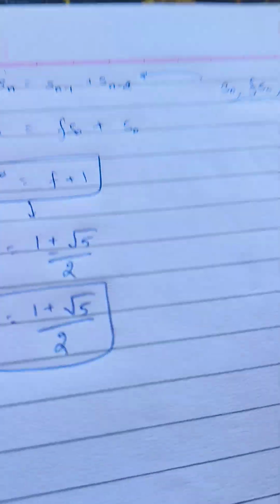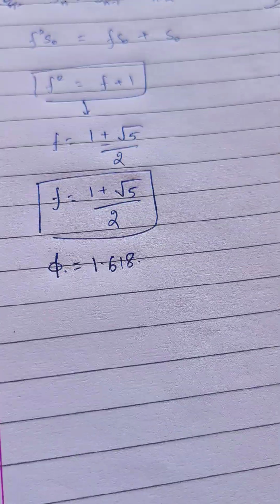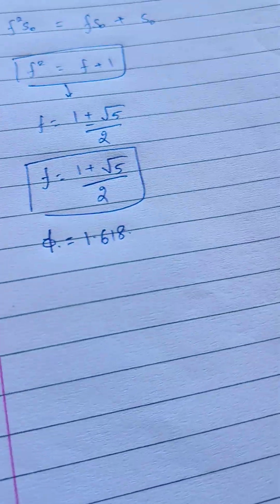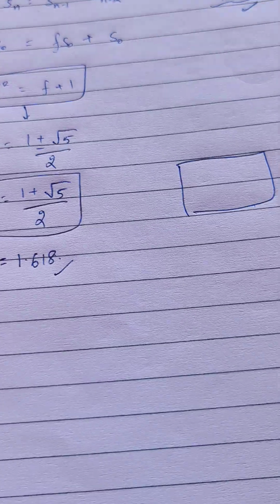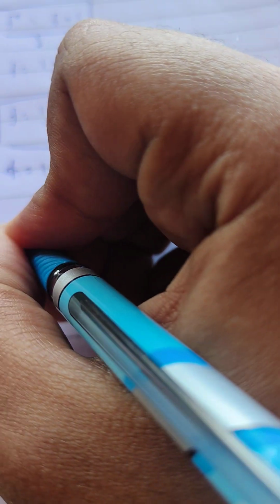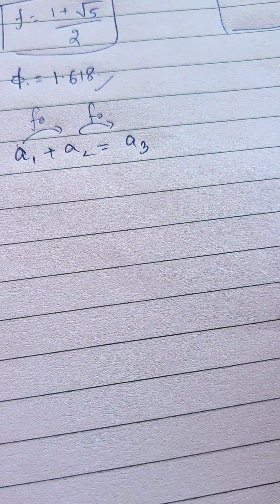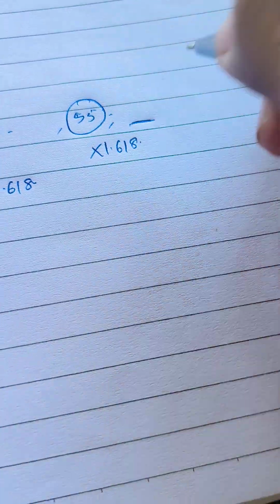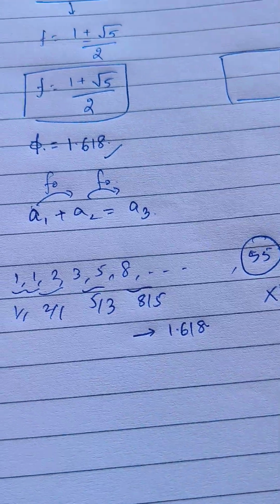Can seashells do math?